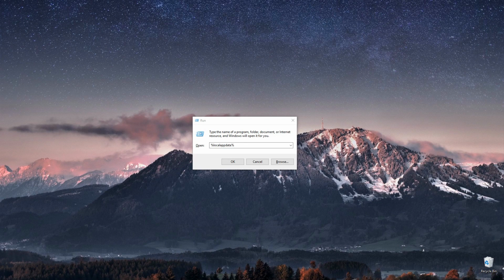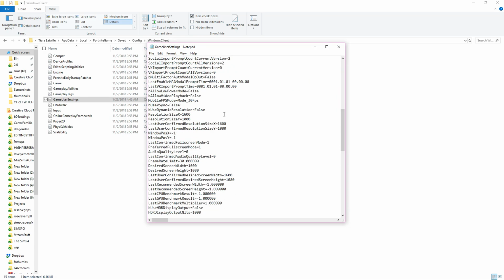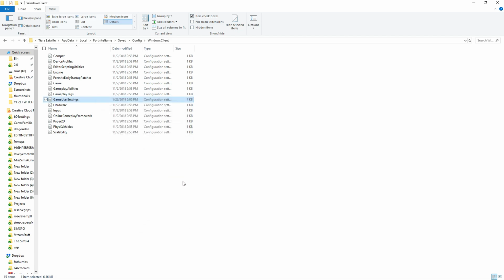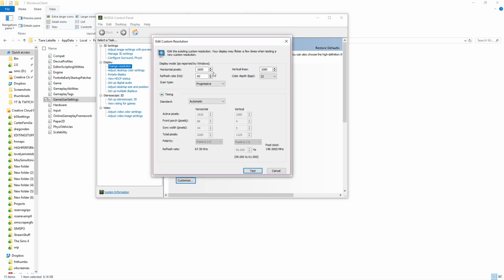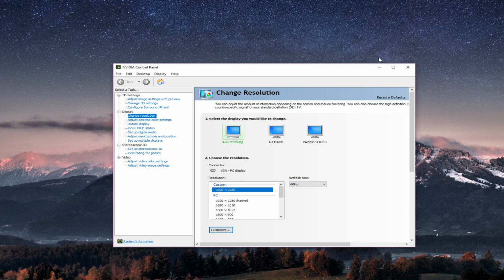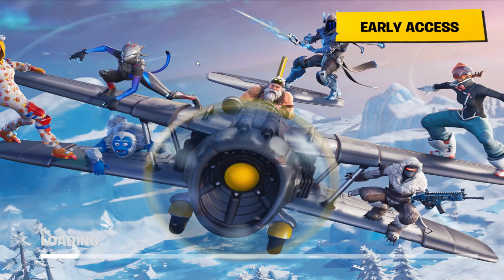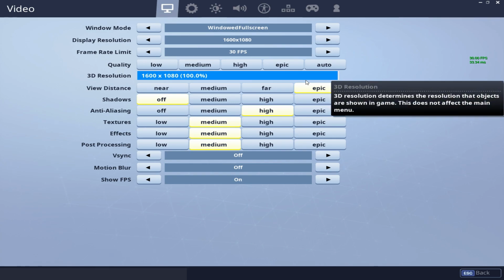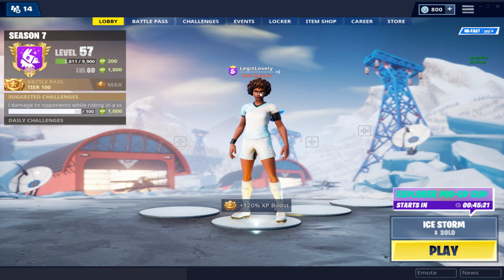FORTNITE STRETCHED RESOLUTION TUTORIAL *1600x1080* (NVIDIA ONLY)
InsaneLabz
USE CODE: LOVELY

❤ Specs:
Recorder: OBS
Video Editor: Adobe Premiere Pro & Filmora
Photo Editor: Photoshop CC